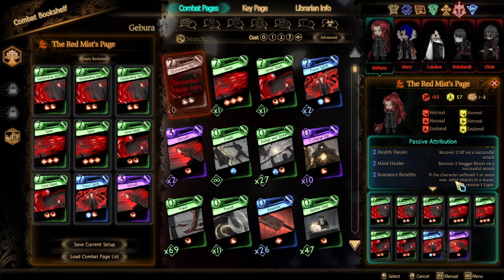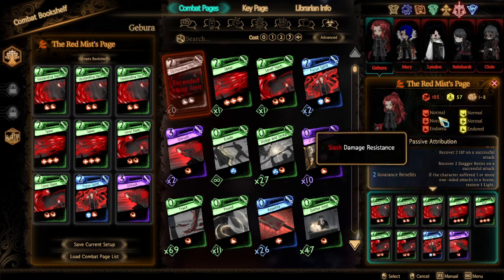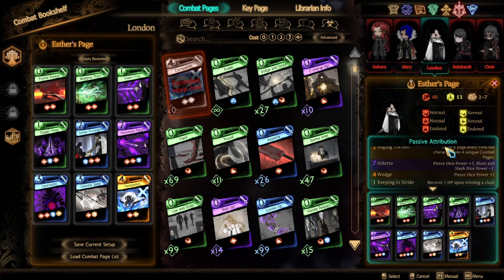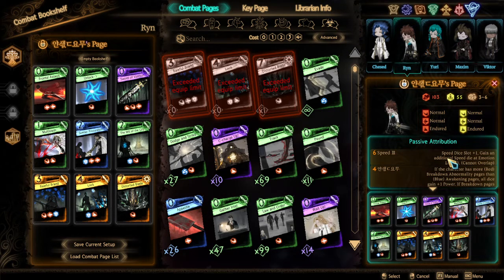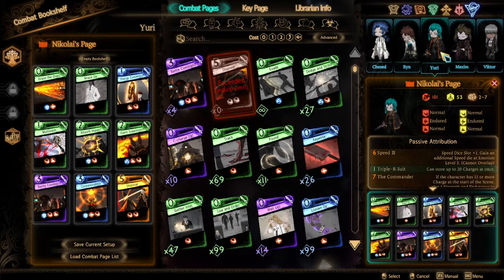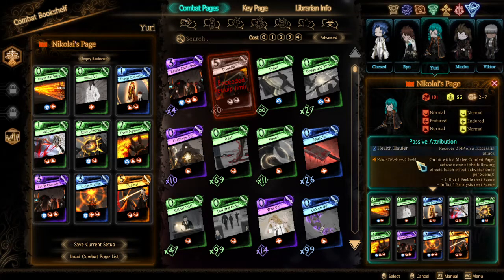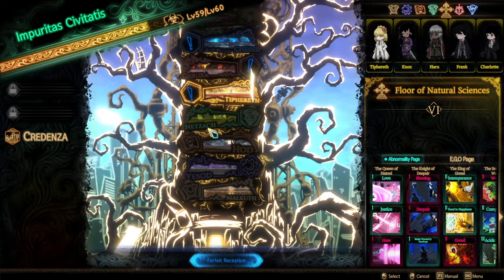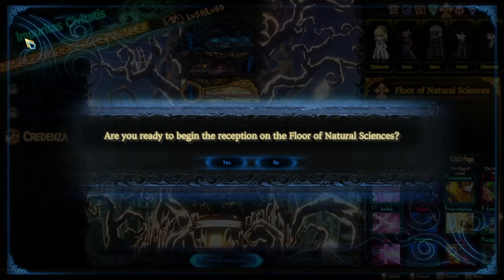[Library of Ruina] And The Clock Strikes Nine #64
Hello everyone, it's AkaTrios here and today we'll be facing the 8 o' Clock Circus Ringmaster, Oswald!